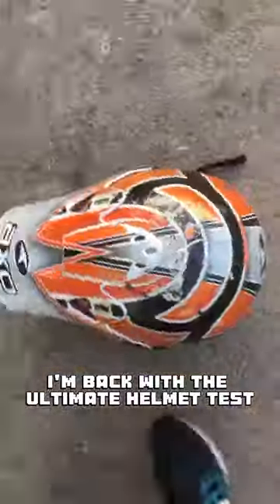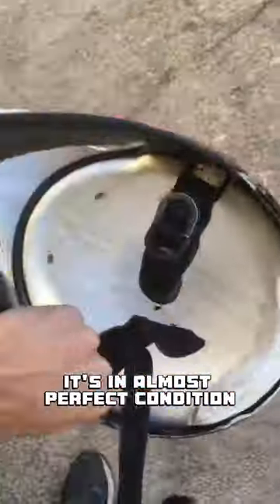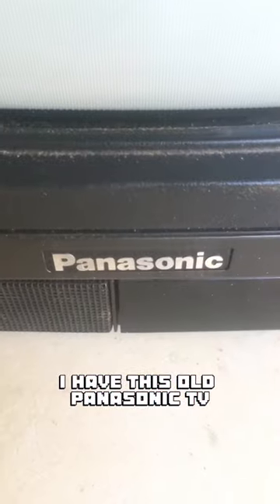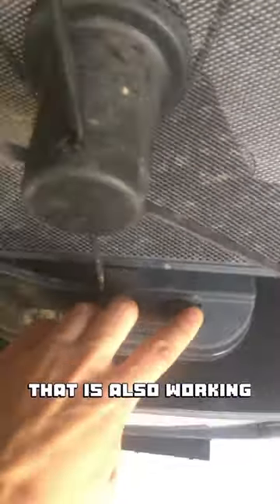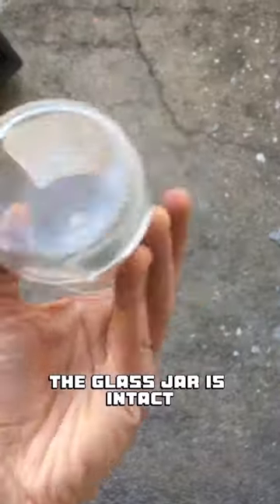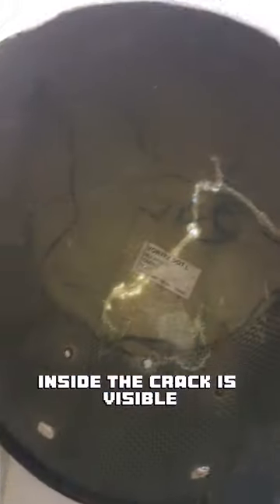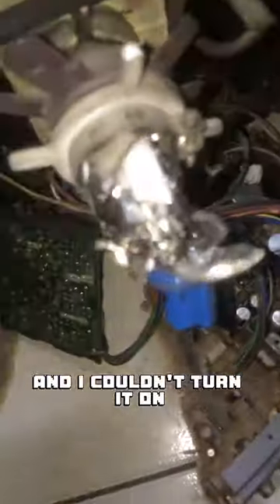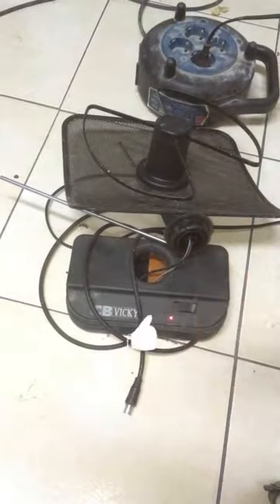ULTIMATE Helmet Test Part 6